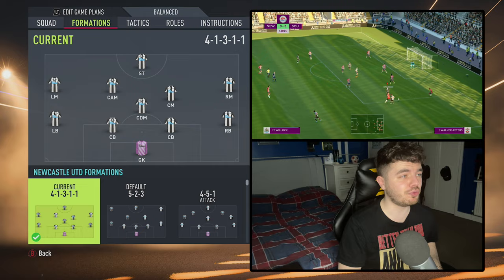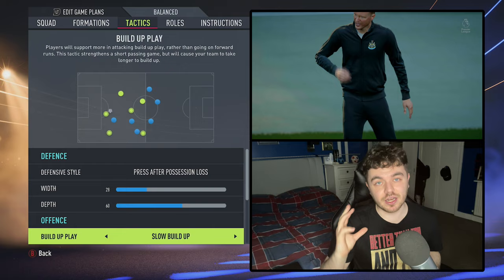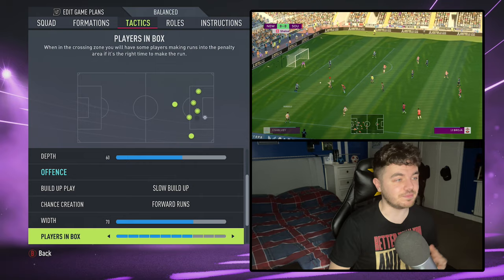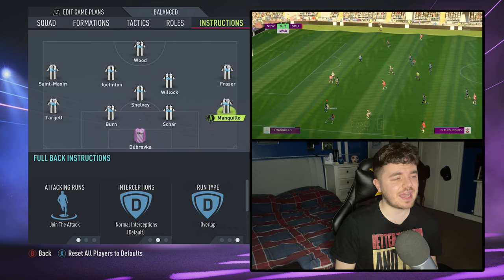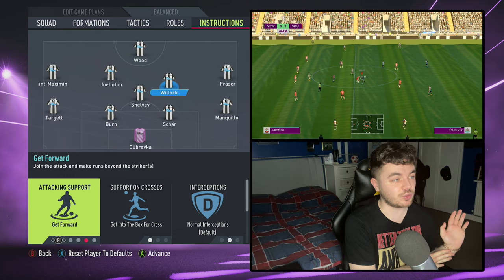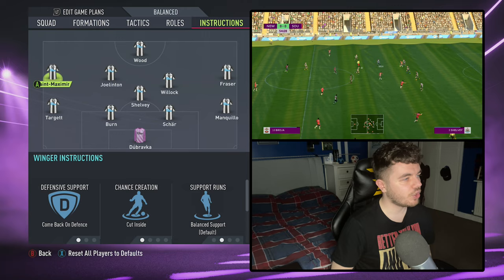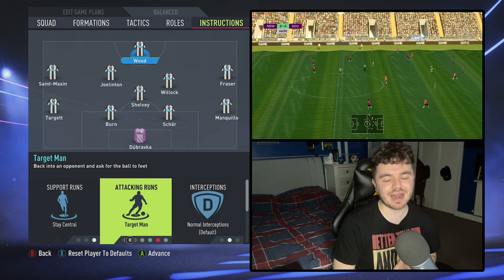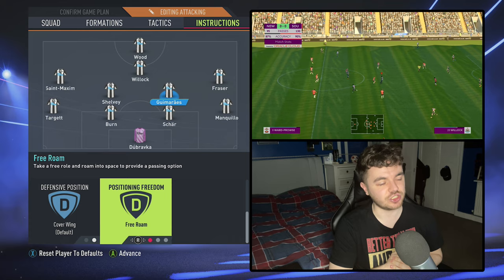Recreate Eddie Howe's 4-1-4-1 Newcastle United Tactics in FIFA 22 | Custom Tactics Explained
In this video, I show you how to recreate Eddie Howe's 4-1-4-1/4-2-3-1 Newcastle United tactics in FIFA 22.

Chapters:
0:00 - Intro
0:26 - Tactics
17:01 - Gameplay